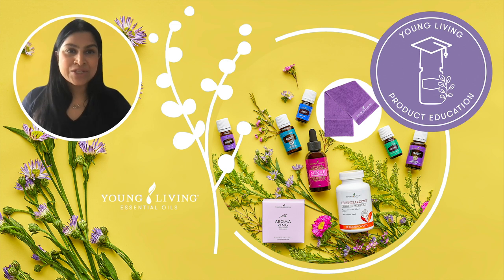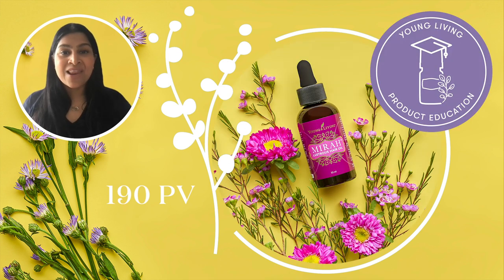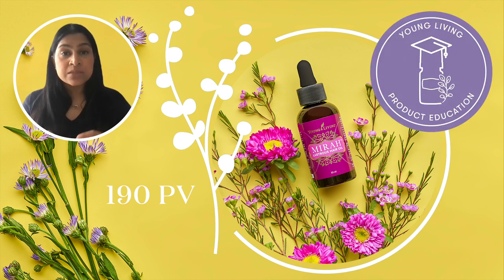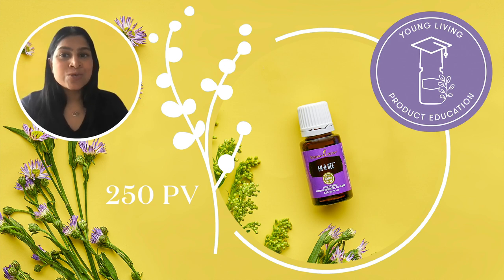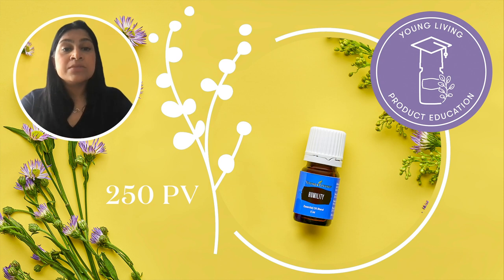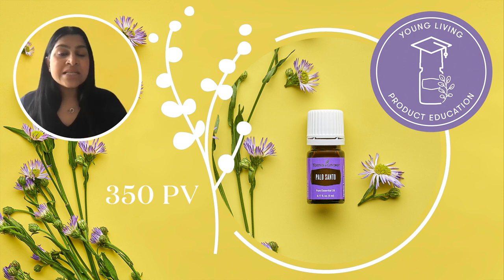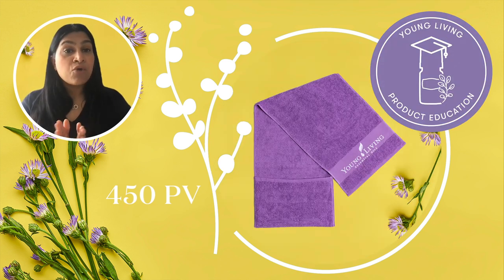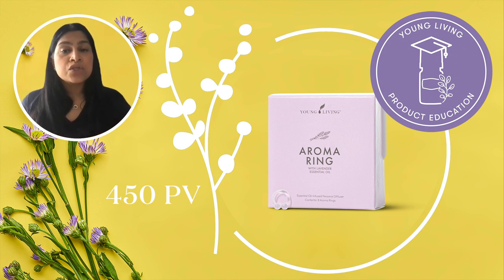May PV Promo Video | Young Living Europe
Learn more about the products in this month's PV promo with Anu Khullar, Head of Commercial Marketing.